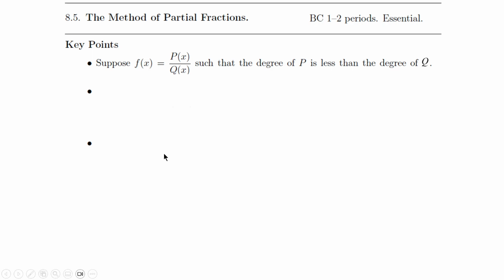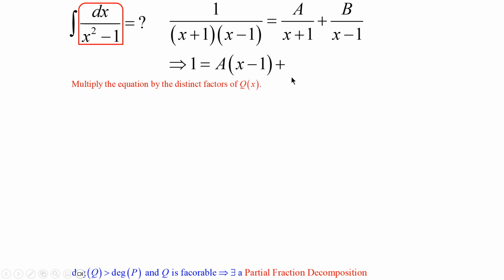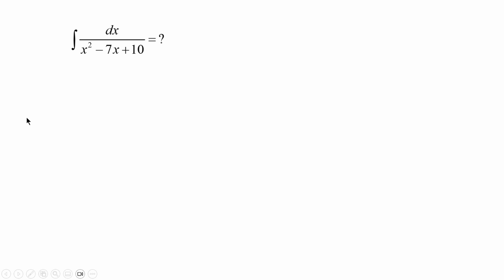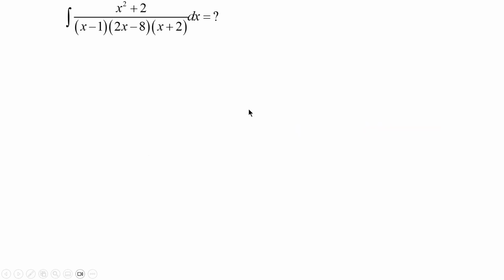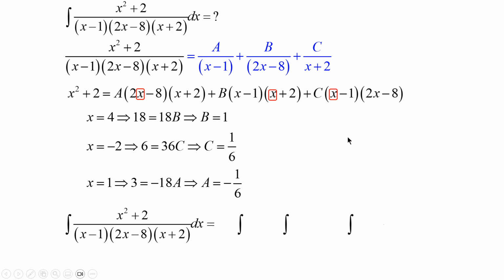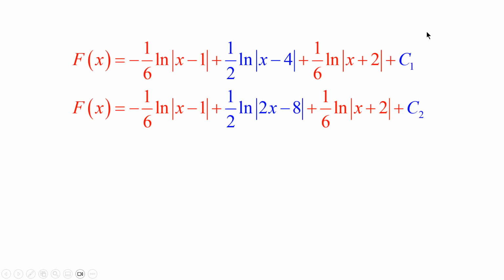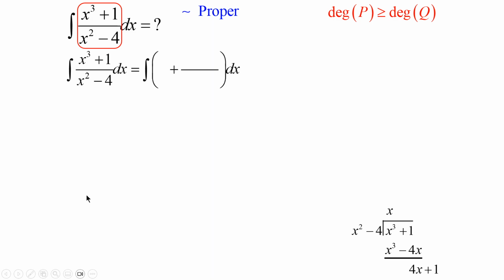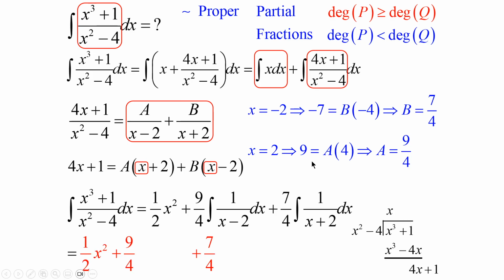AP Calculus Partial Fractions